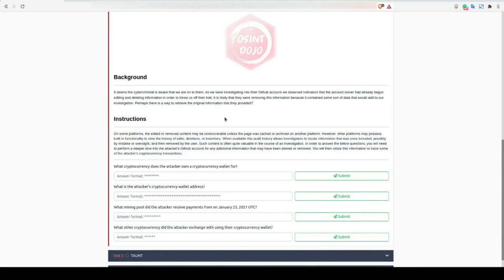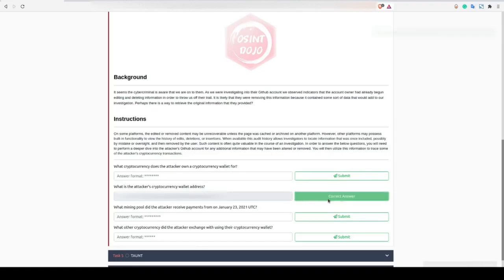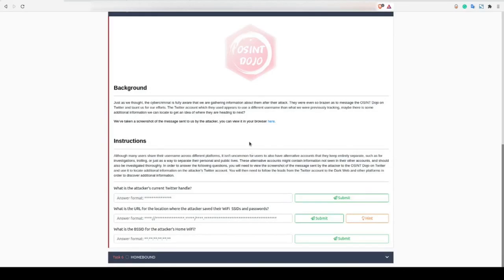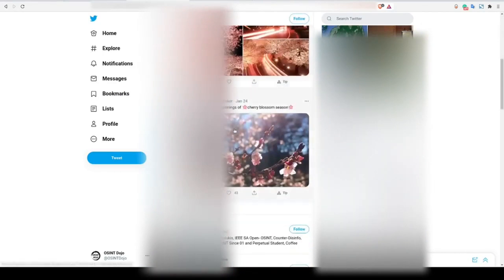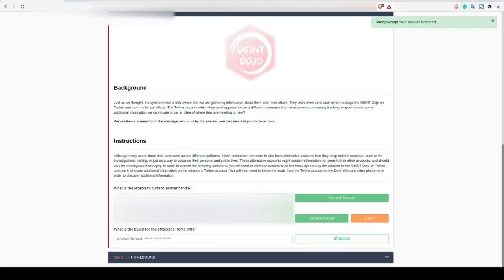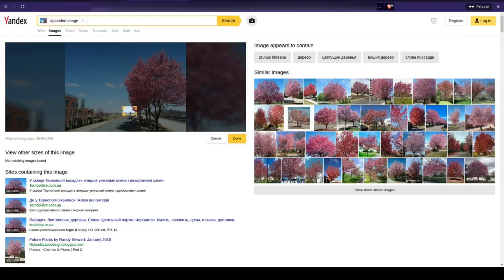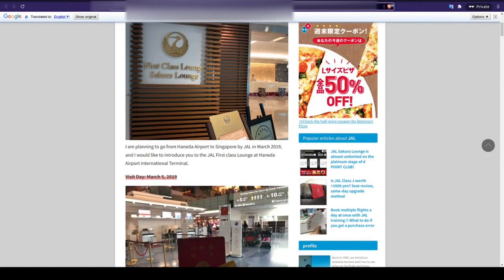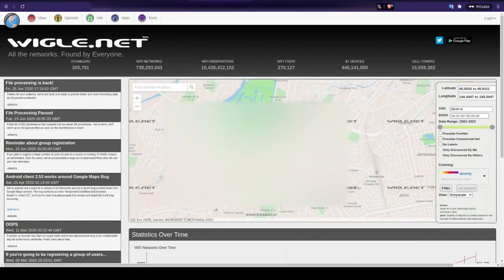TryHackMe Sakura Room Walkthrough Tasks 4-6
WARNING: This walkthrough will show you how to obtain all of the flags in the THM Sakura Room for Tasks 4-6. I've done my best to redact anything that might give away the flags but please be aware that if I overlooked any that some screenshots may contain spoilers, so look ahead at your own risk. I highly recommend trying to solve the challenges on your own and only consulting this guide when you are truly stuck and have exhausted all other research avenues.